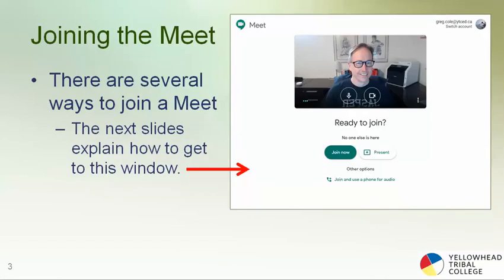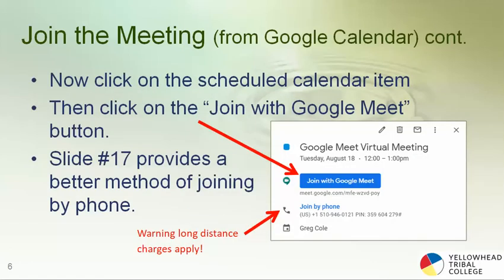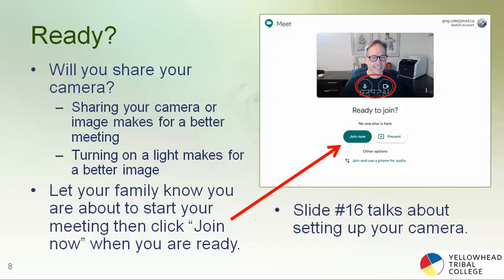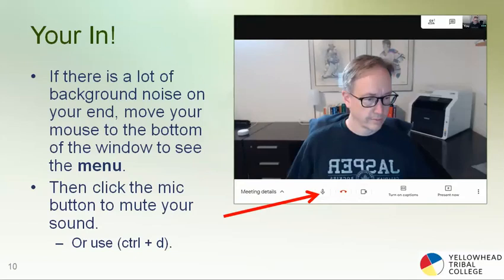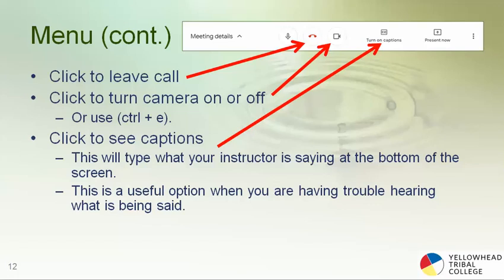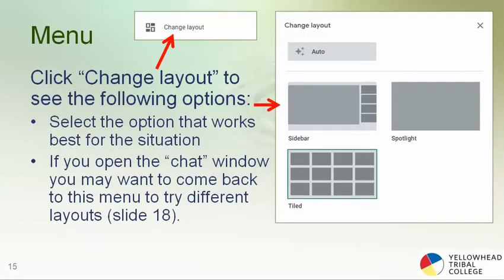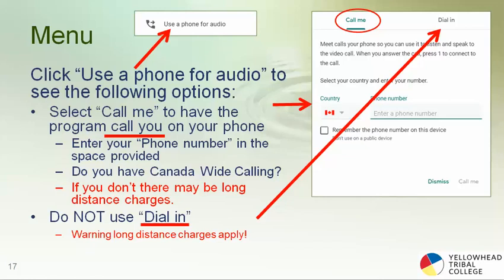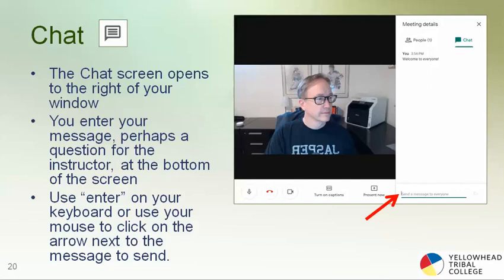Using Google Meet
This is a ten minute presentation that shows the various menu options within Google Meet and what they do.